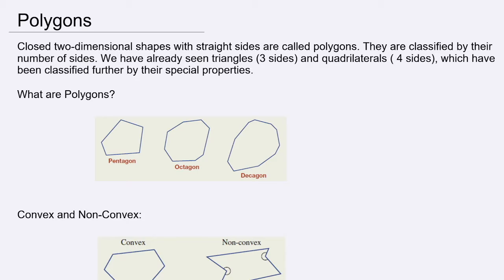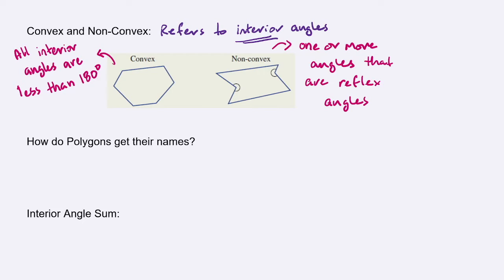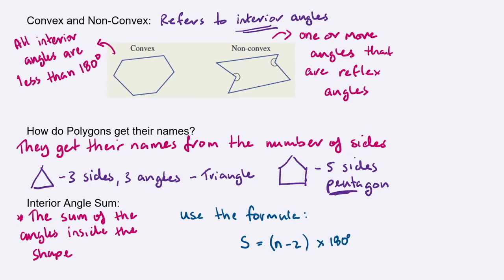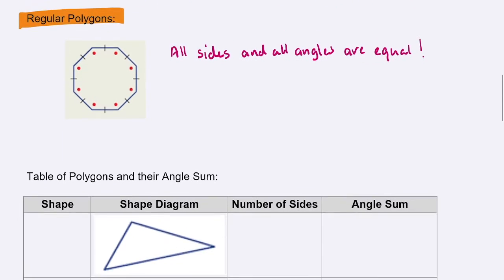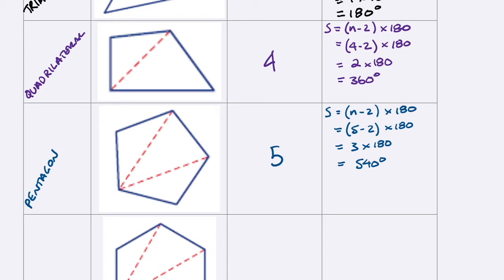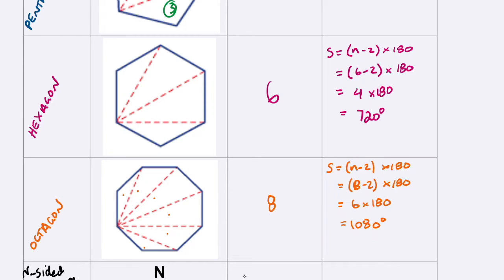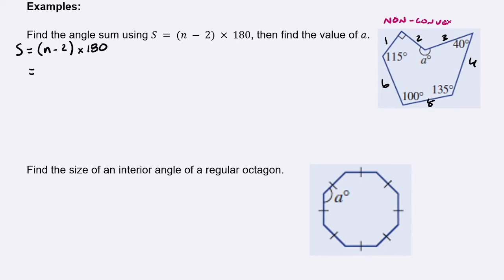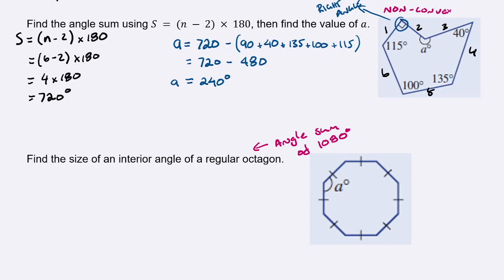Polygons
The basics of working with polygons.